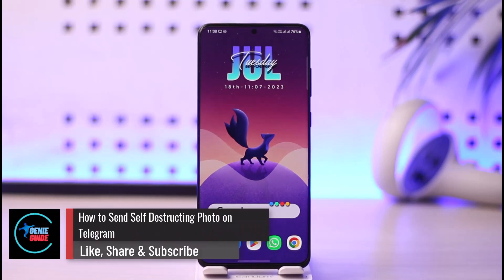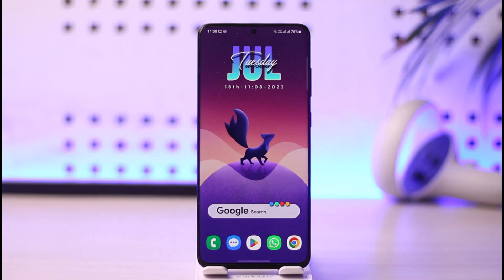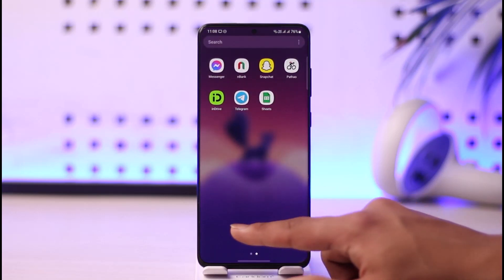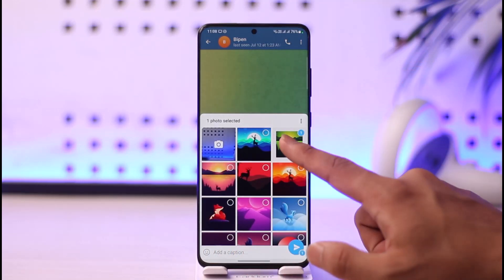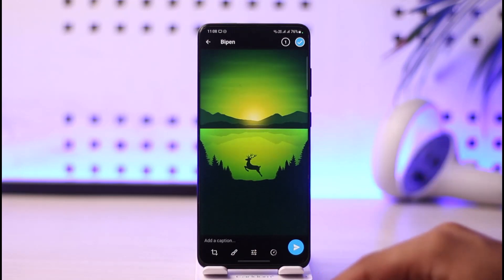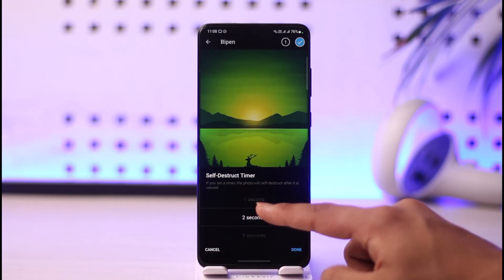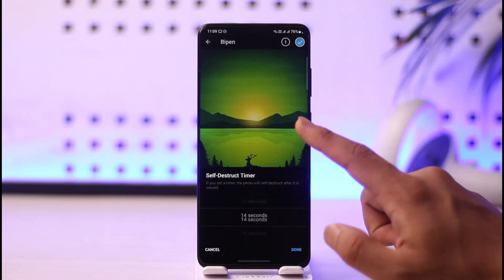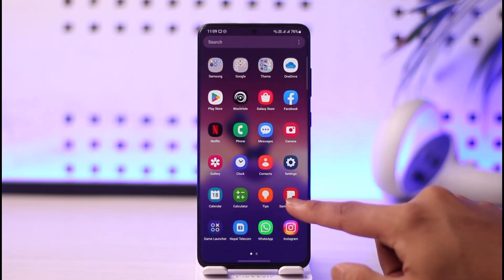How to Send Self Destructing Photo on Telegram !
In this video, I will show you how to send self-destructing photos on Telegram.

~ Chapters:
0:00 Introduction
0:11 General Info
0:23 Send Self-Destructing Photo
1:11 Conclusion